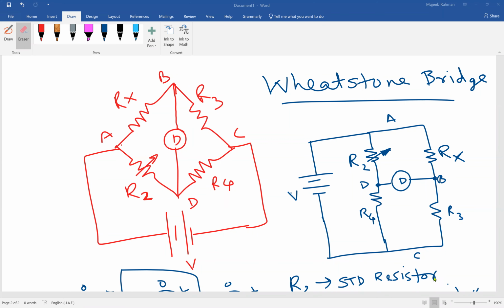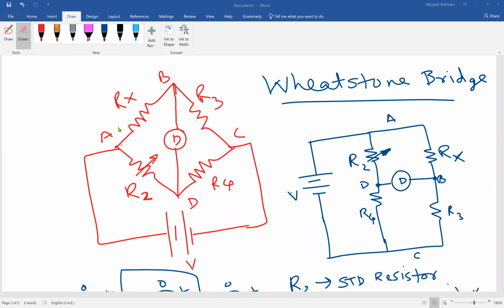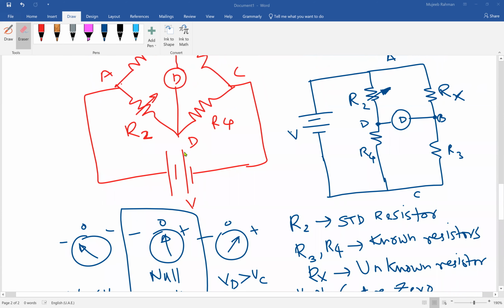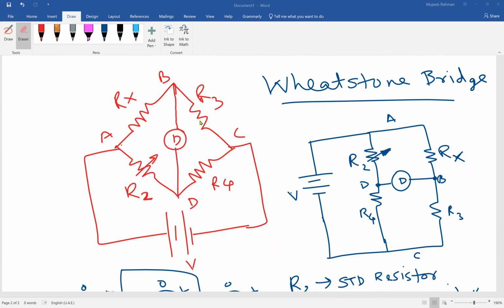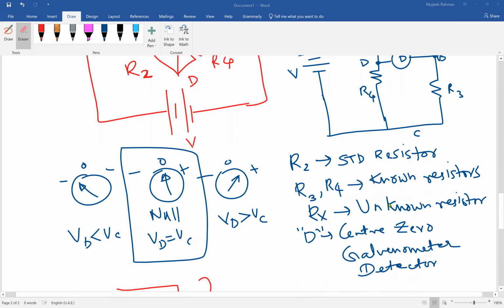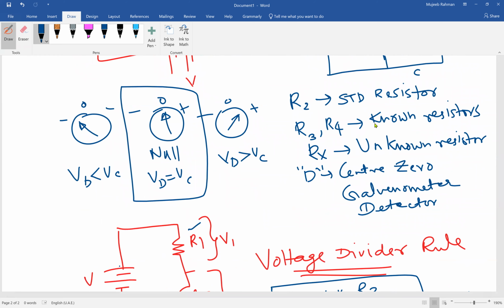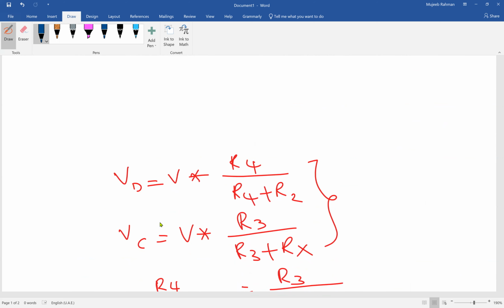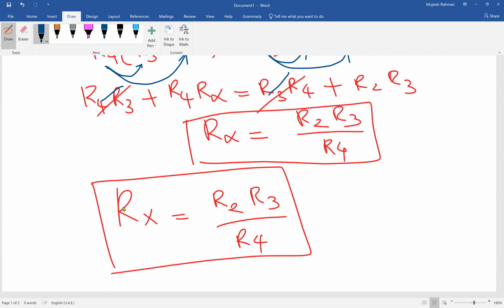Wheatstone Bridge - Simplified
Wheatstone Bridge - Simplified for B.Tech/BE students